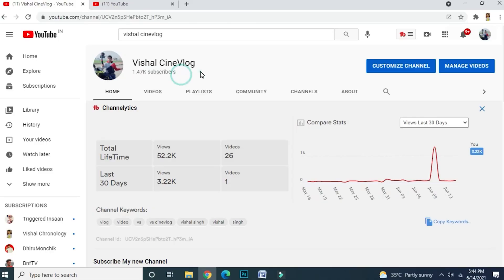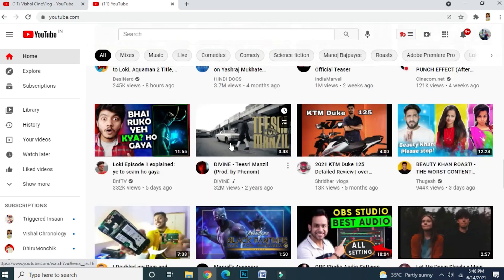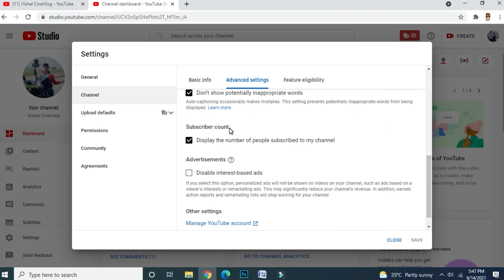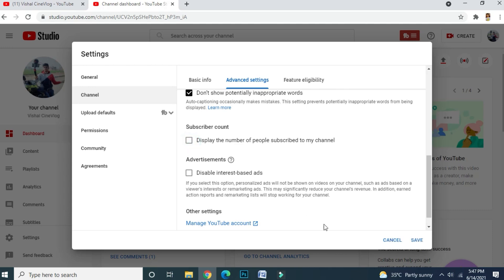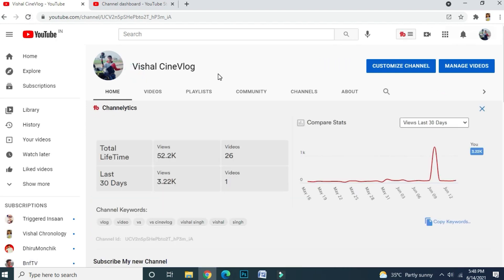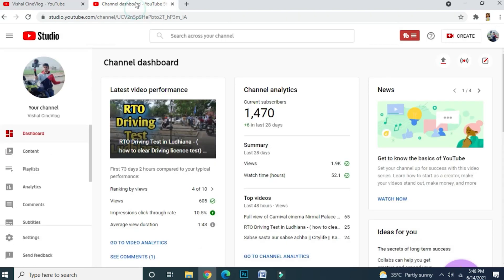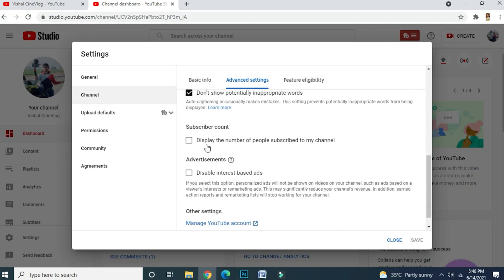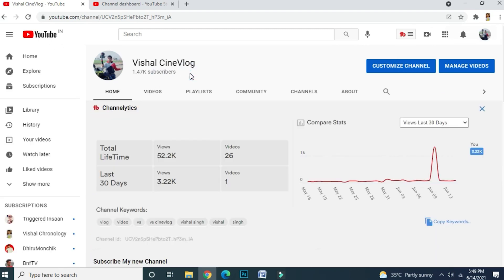How To Hide Your Subscriber Count On A YouTube Channel | Hide Subscriber Button Tutorial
In todays video we discuss How To Hide Your Subscriber Count On A YouTube Channel. In this tutorial, we will walk you step by step on how to properly use the Hide Subscriber Button. The next questions is, Is it worth it or beneficial you to hide your subscriber count on a YouTube channel?

Welcome to the next video in our YouTube Growth Series.

Do you also want to become a successful YouTuber, earn money online and grow your channel on YouTube? If so, this series is for you. To become successful on YouTube, you need to start from the beginning. In this video, we will talk about the right way to upload video on YouTube.

Hey everyone. I’m Rob of Top Content Consulting. On this channel, I explain exactly how I established myself as a successful freelancer, as well as all the tips and tricks I’ve learned along the way.

As a Freelancer, great results demand habits of excellence, and excellence begins with a positive attitude and persistence! Let’s collaborate together to create some successful outcomes for you! My work begins and ends with one goal in mind — improve your brand. It's that simple. That's my promise to you.

🔹Before You Insert I Cards For Watch Time…WATCH THIS! | YouTube Info Cards And End Screen Tutorial